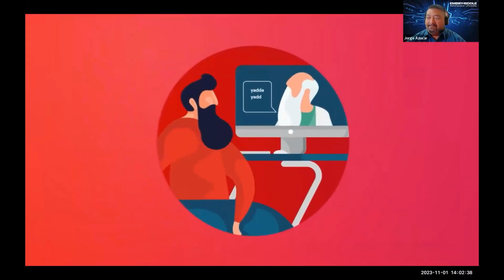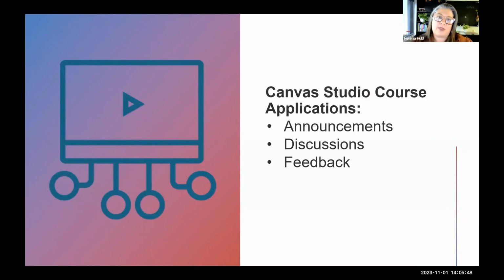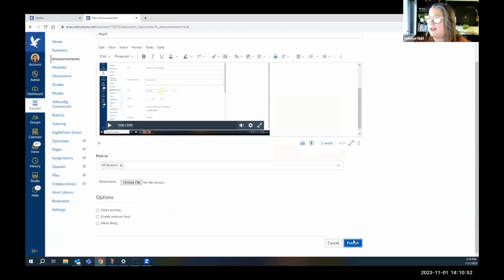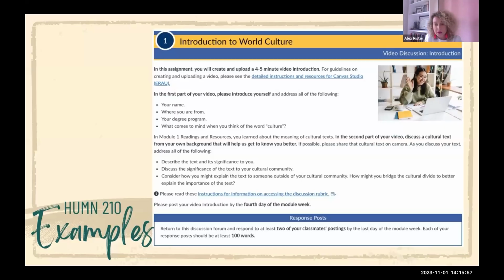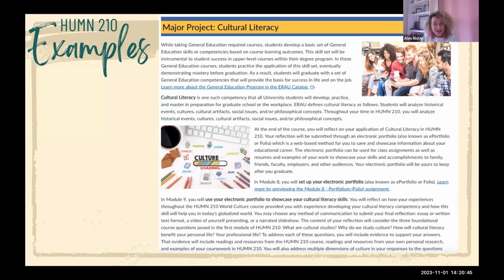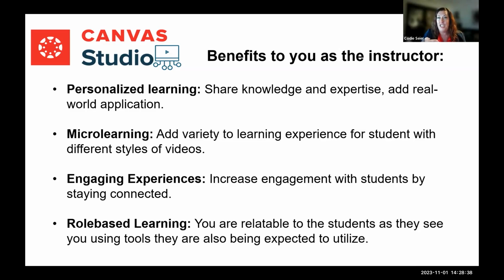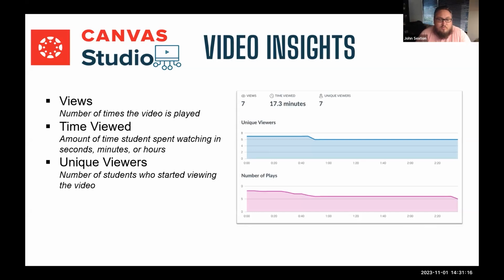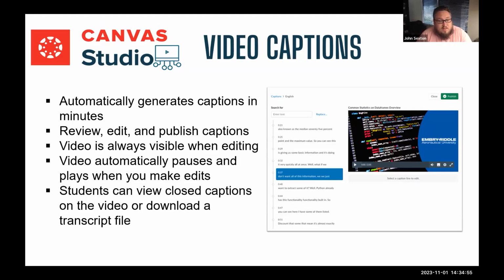Innovation Launchpad: Canvas Studio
This session focuses on using Canvas Studio to enhance your teaching and learning in Canvas courses. These features include accessibility, communication, engagement, and content delivery. This workshop originally took place in November 2023.